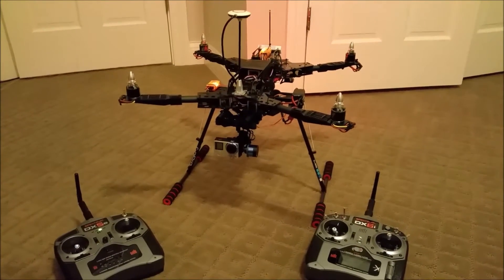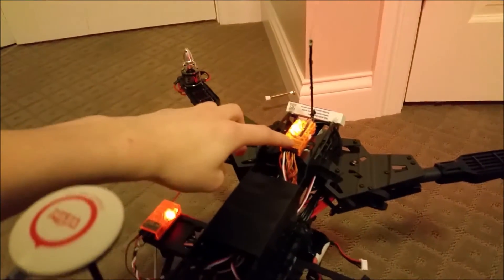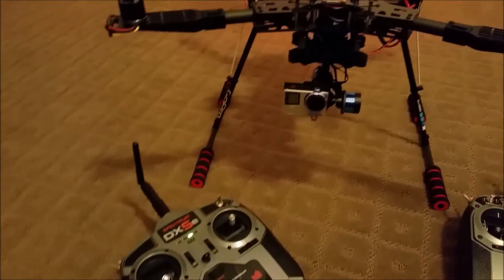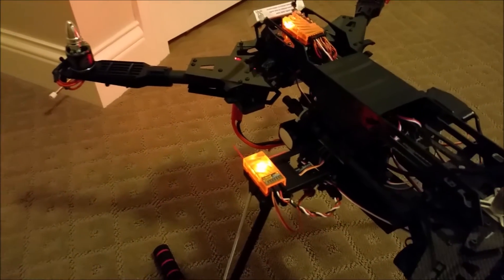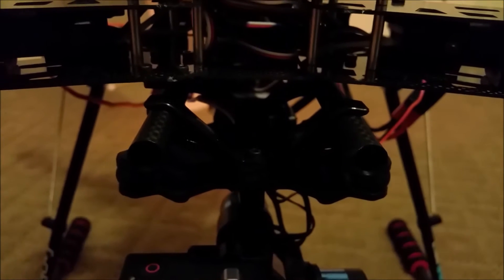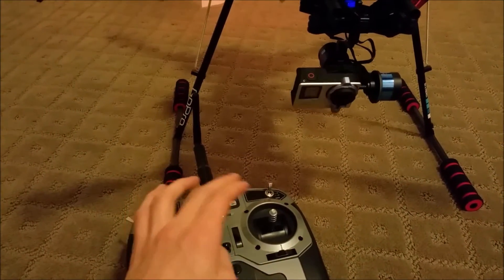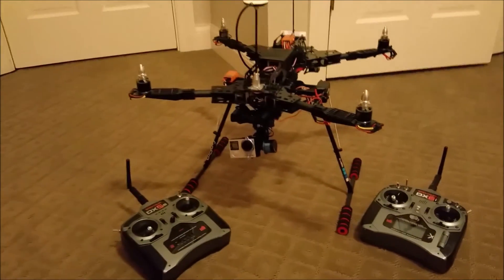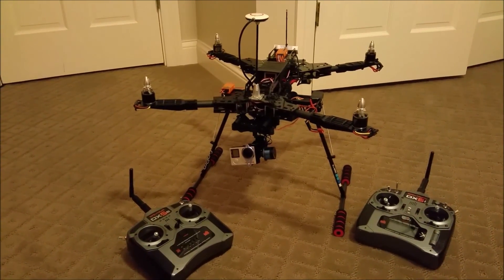HK Predator 650 quadcopter with 2 controller setup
Added more function to my HK predator 650 Quadcopter. I made it so there is two controllers controlling it: one controller for the quadcopter and all of that stuff, then another controller that only does the gimbal and camera control. This setup gets around 10mins of flight time with 1255 props, and the battery for the gimbal will last hours.

In the future i will be posting another video with all the specs of the parts and specifications about this quadcopter in a cool CG and After Effects video, so subscribe if you do not want to miss that.

I do not have any rights to this song: Intro by the XX